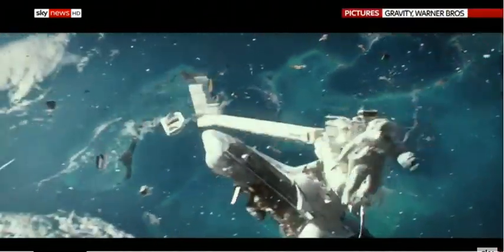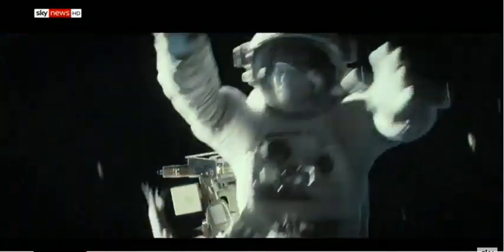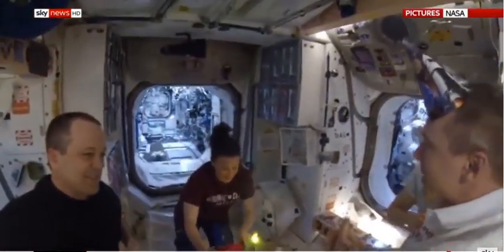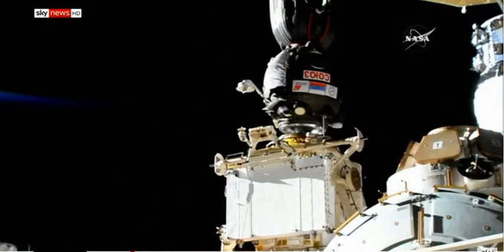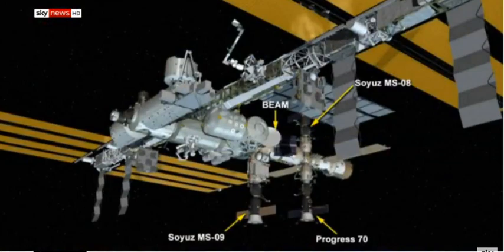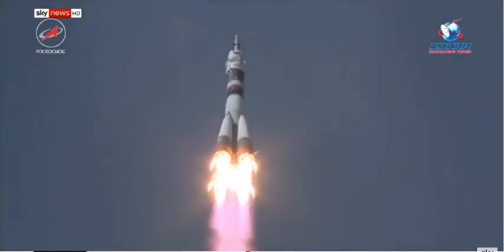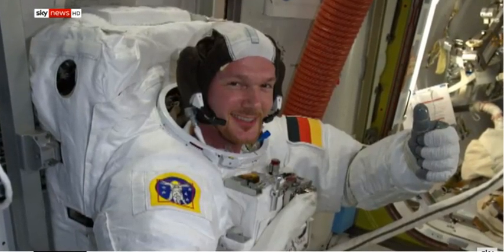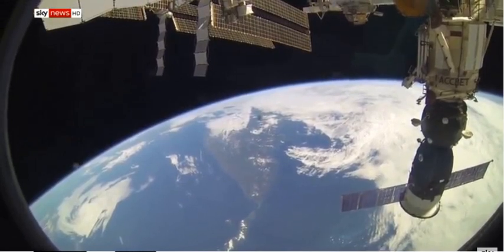Sky News commentary on ISS hole, with Per Wimmer Aug 31 2018